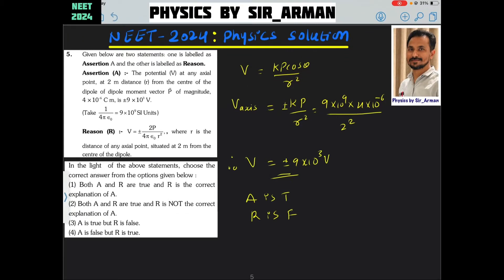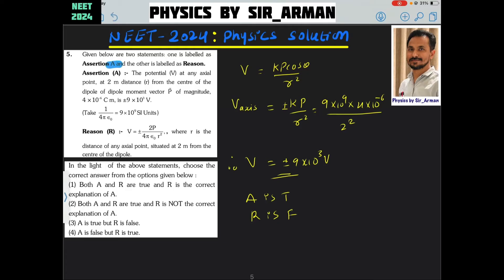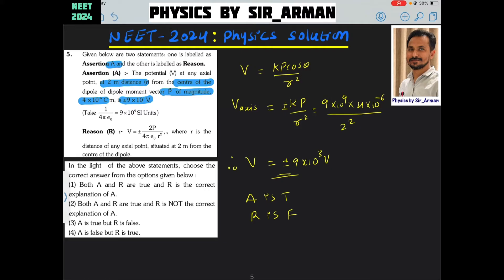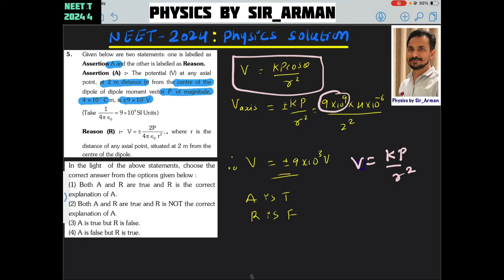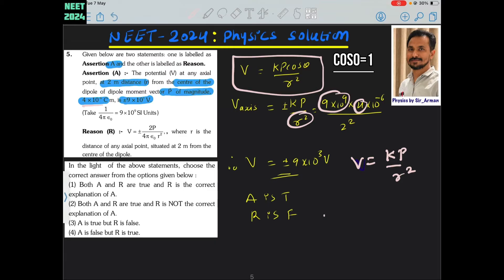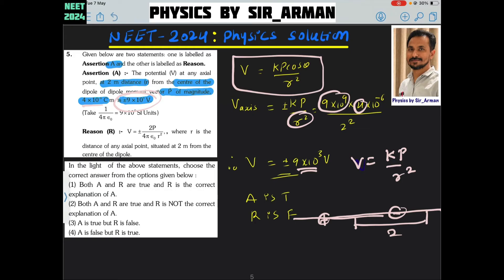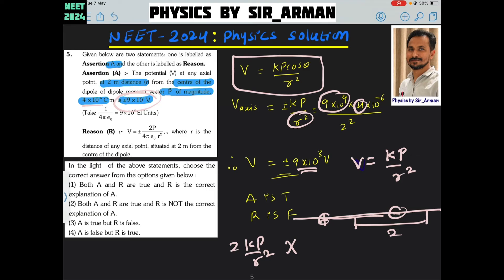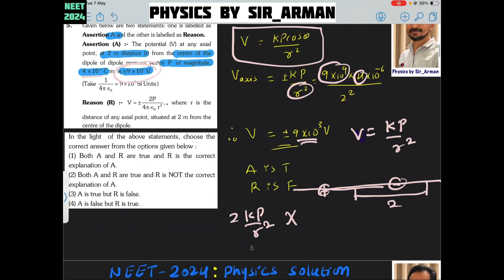Given below are two statements: one is labelled as Assertion A and the other is labelled as Reason.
Given below are two statements: one is labelled as
Assertion A and the other is labelled as Reason.
Assertion (A) :- The potential (V) at any axial
point, at 2 m distance (r) from the centre of the
dipole of dipole moment vector P of magnitude,
4 × 10–6 C m, is ±9 × 103
 V.
 In the light of the ago statements, choose the
correct answer from the options given below :
 (1) Both A and R are true and R is the correct
explanation of A.
 (2) Both A and R are true and R is NOT the correct
explanation of A.
 (3) A is true but R is false.
 (4) A is false but R is true